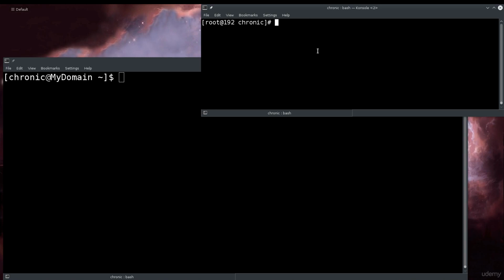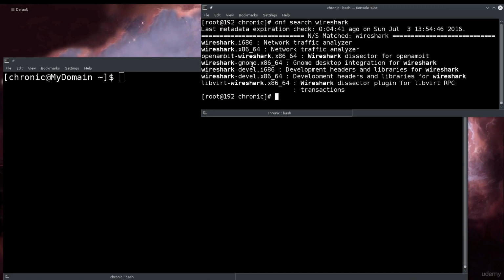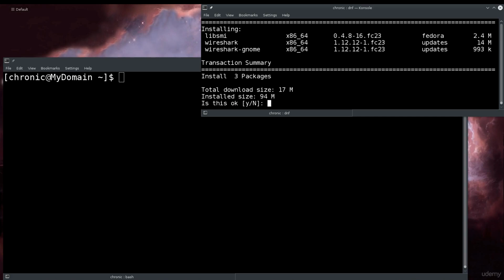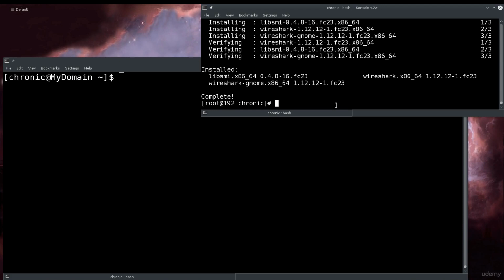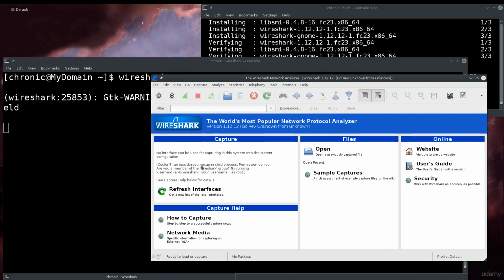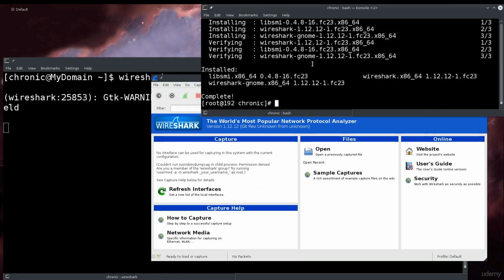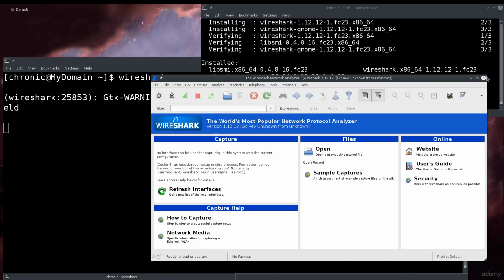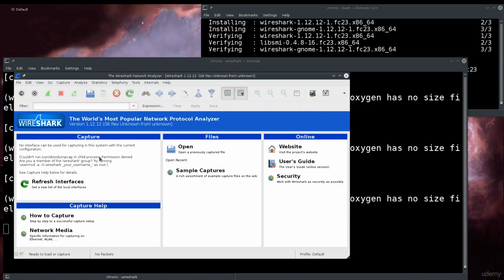Wireshark Setup Part 1 #8 Tutorial 🔥